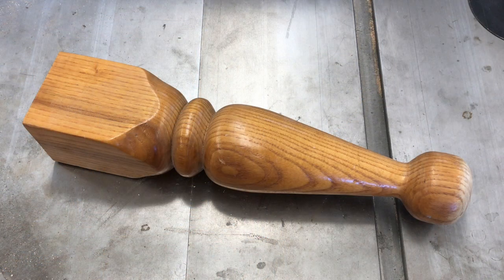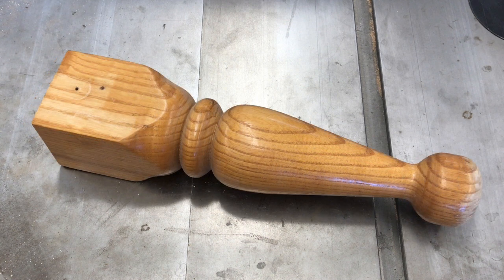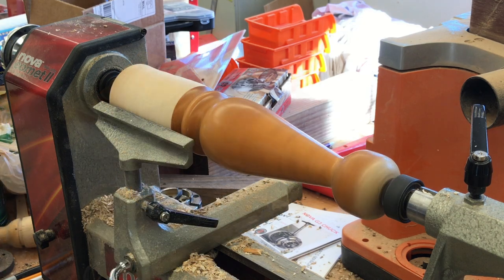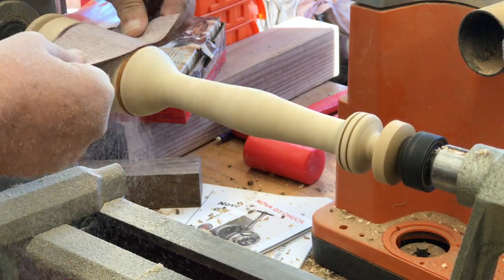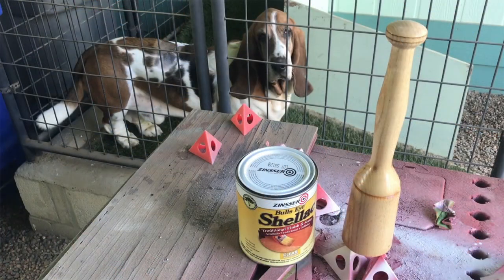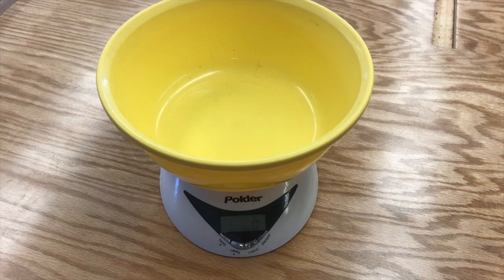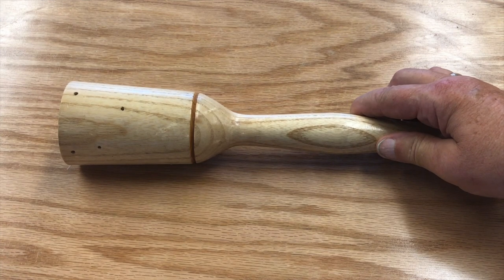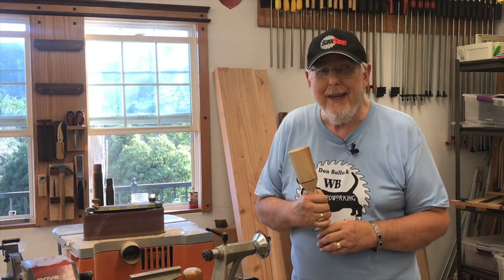Wood Turning - Woodworking Project: Wood Carver's Mallet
The video is also one of my entries in the King's Fine Woodworking Mallet Challenge.

In my quest to help other woodworkers I thought I'd show how I took an old table leg and turned it into a wood carver's mallet. The original table leg is one that I turned out of solid ash back in 1971 for an Early American style end table. it was part of a set of coffee table and two end tables that my wife and I had in our first apartment.The legs of the end table were the last things that I turned  until just last week when I turned an ice cream scoop handle.

I hope this video inspires someone to try turning. It doesn't have to be anything fancy and turning is a lot of fun. I enjoyed sharing it with you.

LINKS:

King's Fine Woodworking

Mitch Peacock